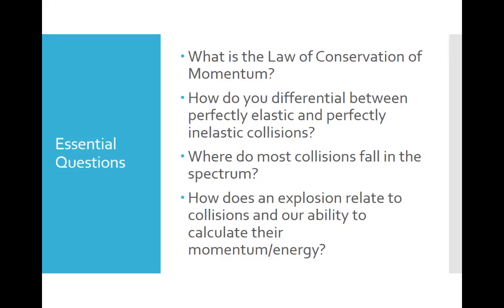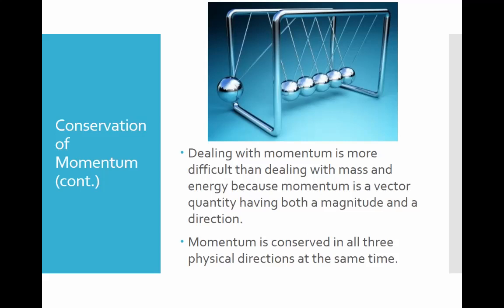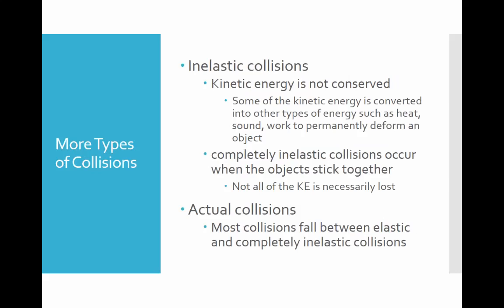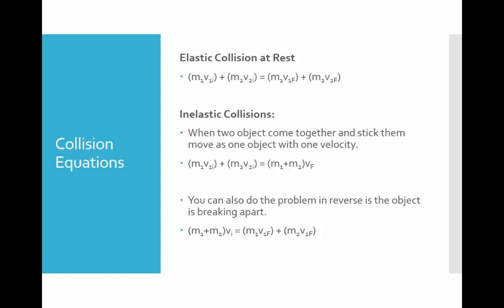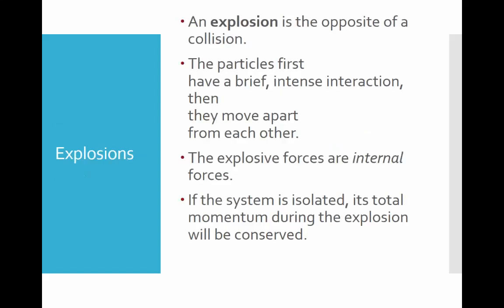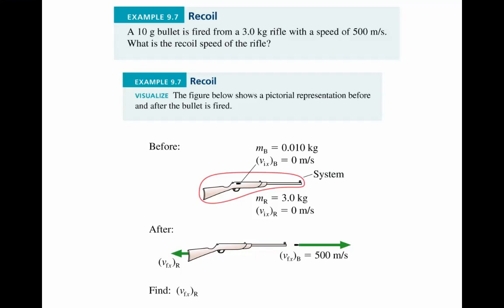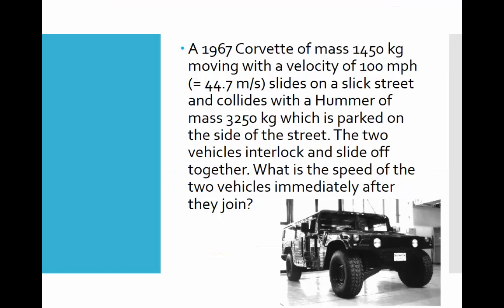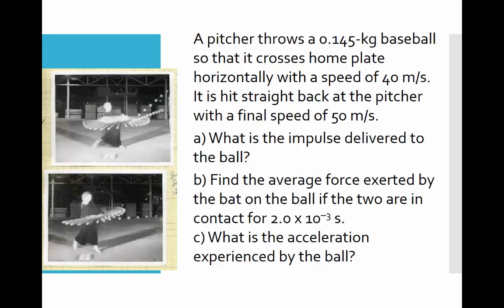Momentum & Collisions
In this video we look at the Law of Conservation of Momentum and how to calculate elastic and inelastic collision momentum as well as for explosions.